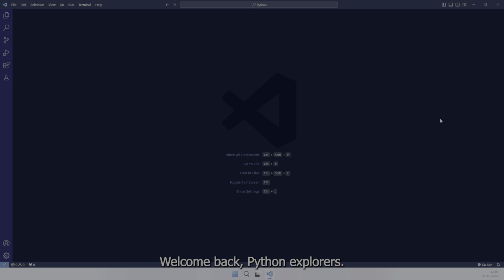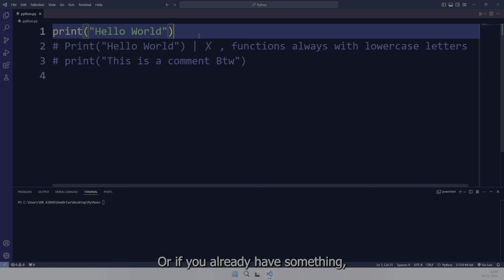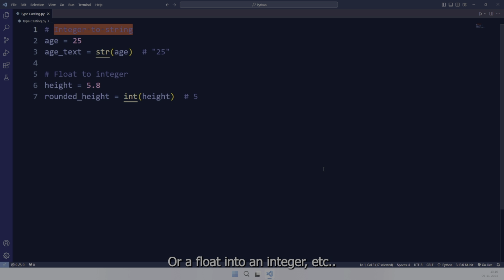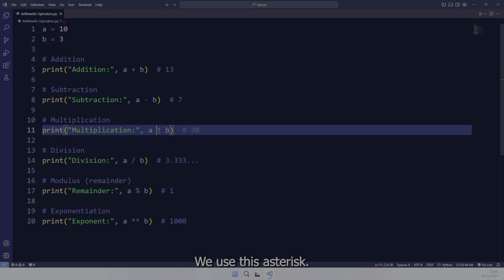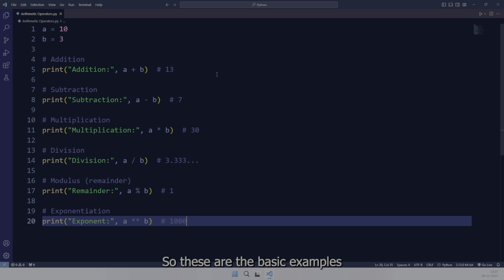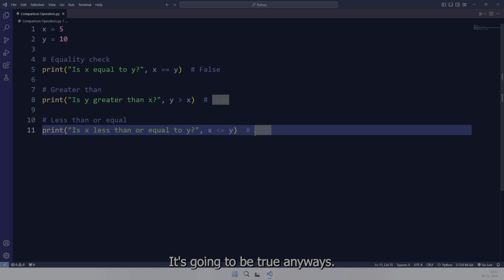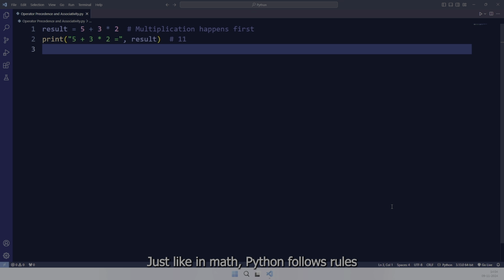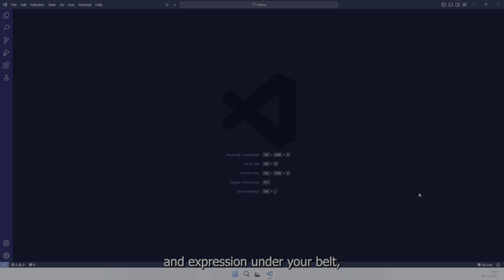"Mastering Python Operators: Arithmetic, Comparison & Logic Made Simple!" 😱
"Unlock the power of Python with this in-depth guide to operators and expressions! 🚀 Whether you’re a beginner or looking to refine your Python skills, this video dives into arithmetic, comparison, and logical operators with clear explanations and practical examples. Learn the essentials of operator precedence and associativity, helping you write cleaner, faster, and more effective code. Watch now and take your Python coding to the next level!"